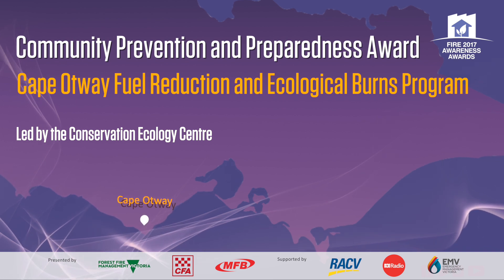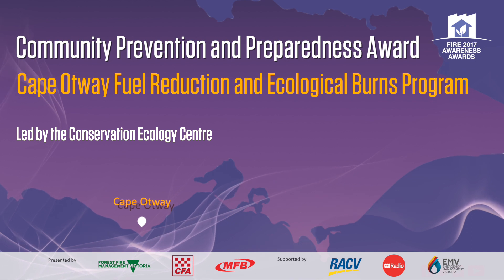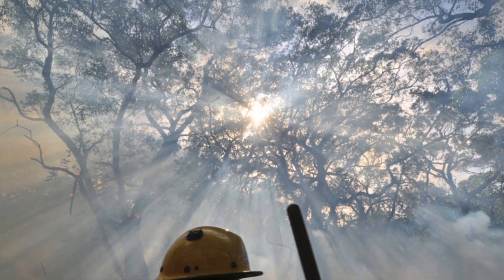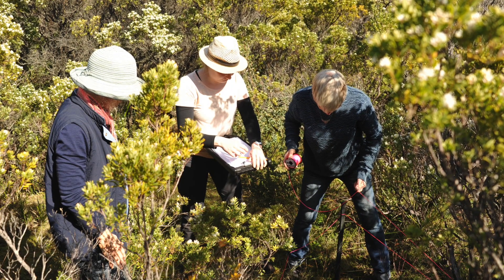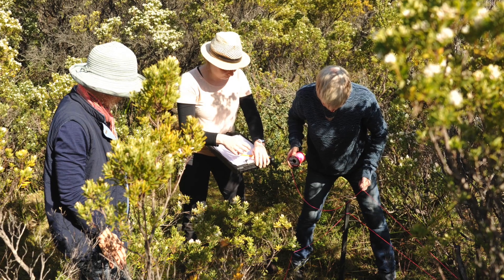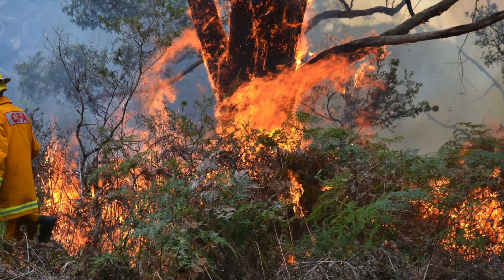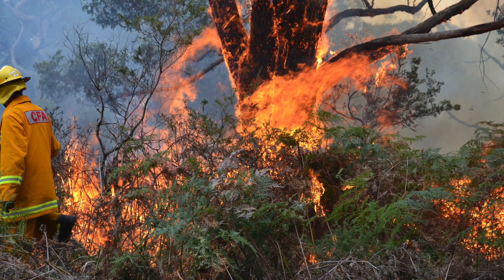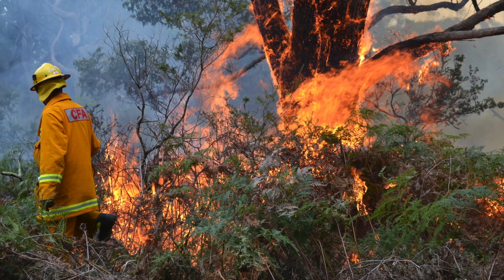Cape Otway Fuel Reduction + Ecological Burns Program - Community Prevention and Preparedness winner!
Cape Otway Fuel Reduction and Ecological Burns Program - Winner of the 2017 Fire Awareness Awards - Community Prevention and Preparedness Award.